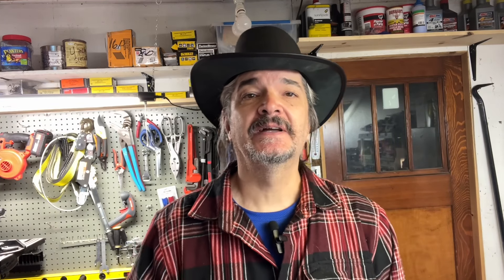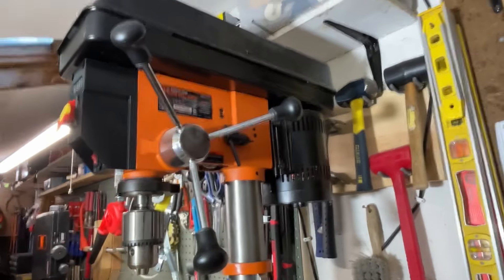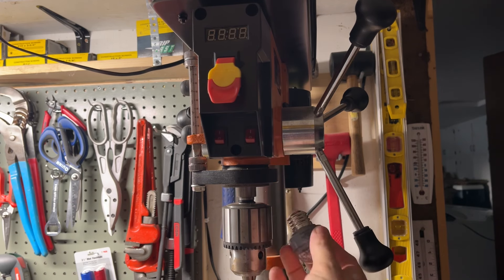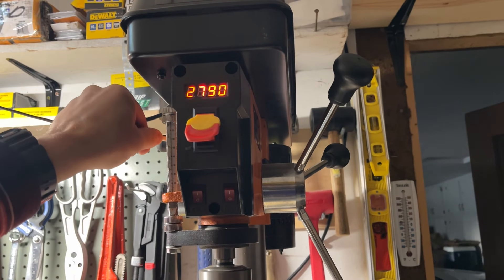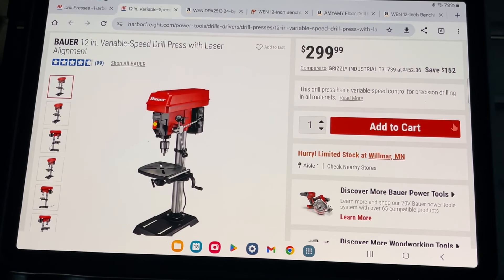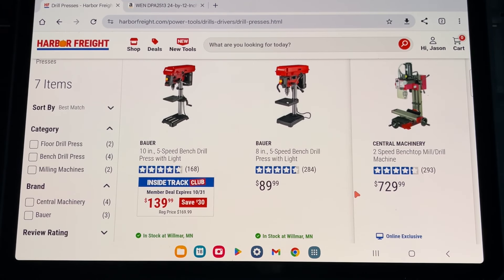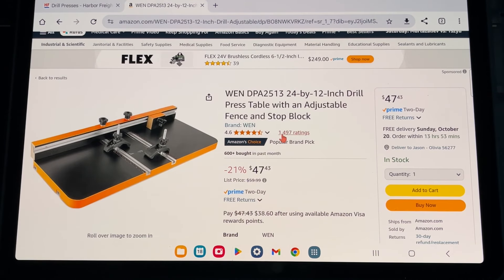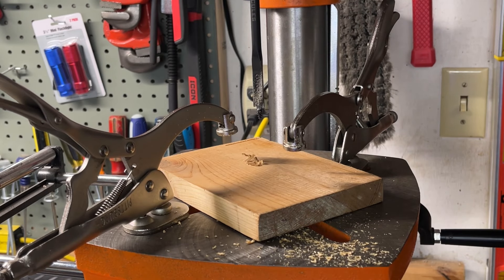WEN 12-Inch Benchtop Drill Press, Variable Speed - 2 year review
This is a review and demonstration of the WEN 12-Inch Benchtop Drill Press, Variable Speed, Cast Iron with Laser and Work Light (4214T).

Links

WEN 12-Inch Benchtop Drill Press, Variable Speed

Tools I use and recommend
4-Inch Chainsaw
MAYES Squangle
Demolition Jack Hammer
ESTWING Crack Hammer
ESTWING Framing Hammer
Tajima Chalk Line
1" Wide Crown Stapler
43-inch overlong Grabber
Skil Worm Drive Circular Saw
Bucket Boss
Drill Holder for Tool Belt
Plier Organizer Rack
Drill Holder Rack
Digital Caliper
Magnetic Wristband
3M Earmuff
3M Respirator
3M Respirator Cartridges
Advantage Face Shield
Black & Decker workbench
GrabberPRO Push Block

Equipment used to make this video
Camera Tripod
Camera Tripod Extension
Amazon Basics Clipboards
Sharpie Rollerball Pen
Rubber 3mm x 4x2 Mat
SAMSUNG Galaxy Tab S9
Dual Head LED Work Light
Canon EOS R10 Camera
Yeti USB Microphone
Dell Inspiron 16 2-in-1 Laptop
Logitech Brio Webcam
Brother HL-L2405W Laser Printer
BUNN GRB Velocity Coffee Maker
Folgers Classic Roast Coffee (43.5 oz.)
YETI Rambler 10 oz Mug
9ft Appliance Cord